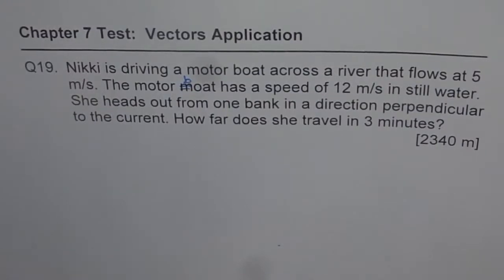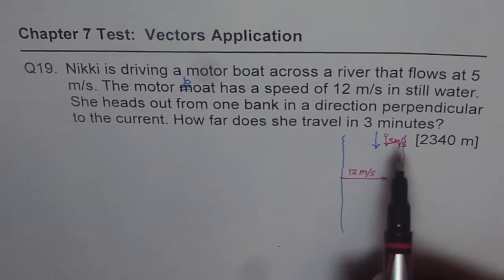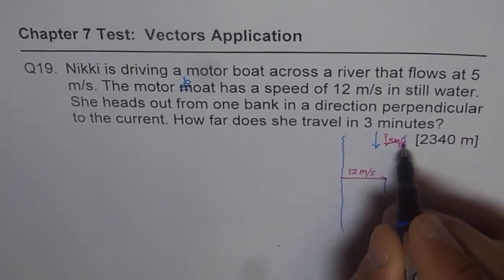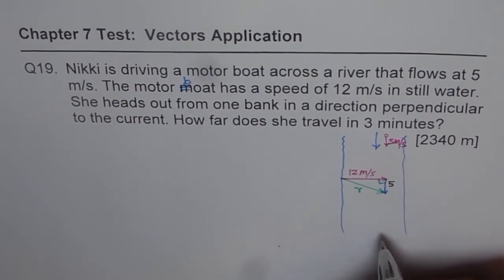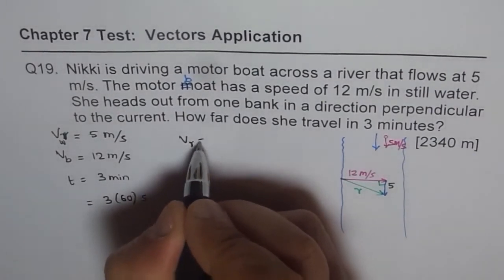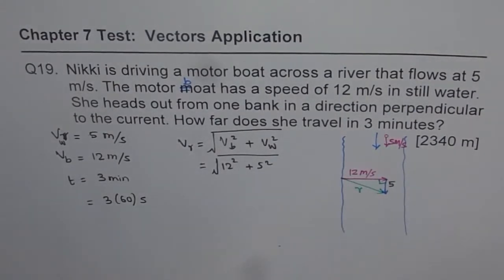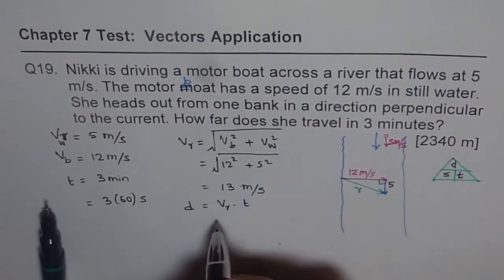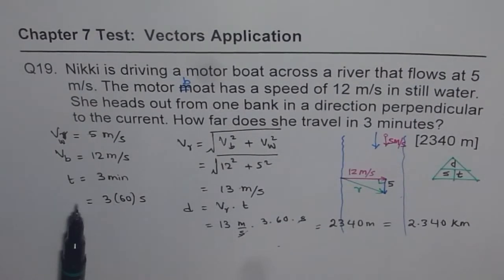Ch7 Distance Boat Travels Vector Application A19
Understand velocity diagram. Solve Triangle using cosine law and/or sine law